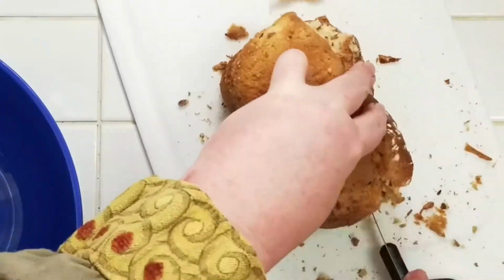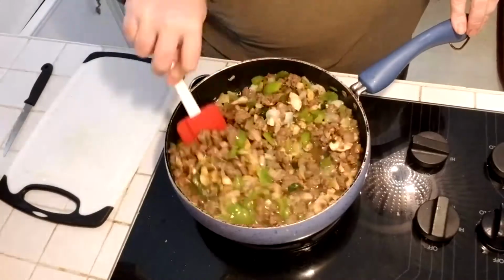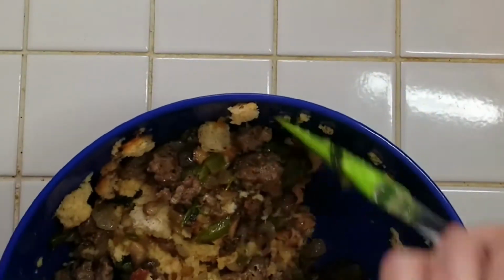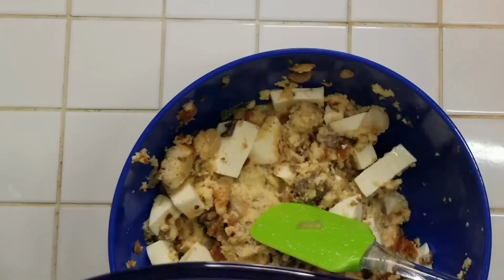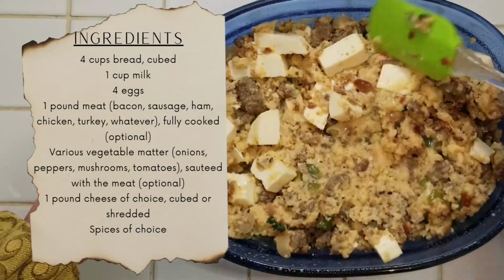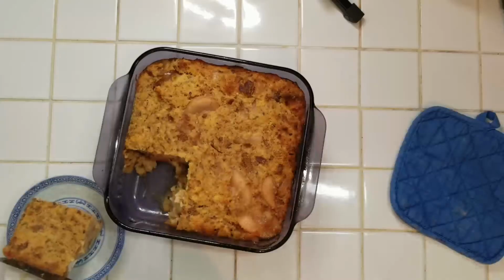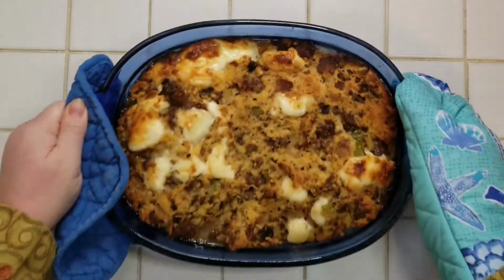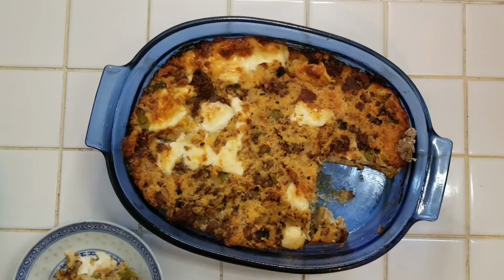Bread Pudding Part 2